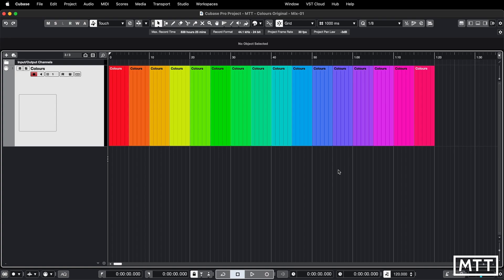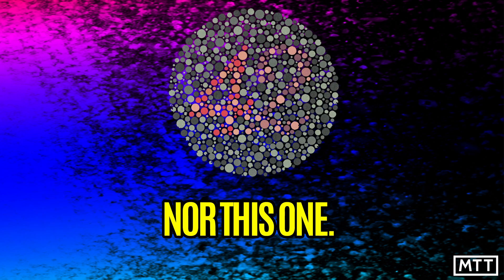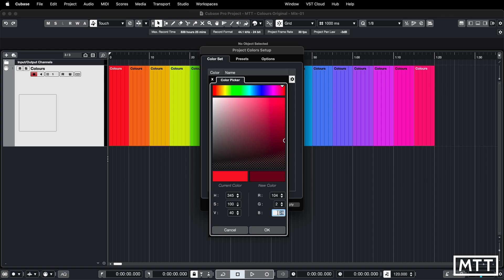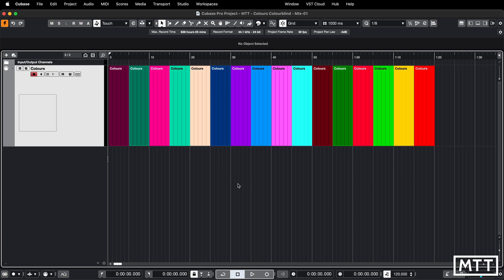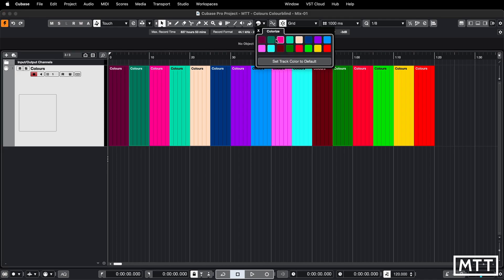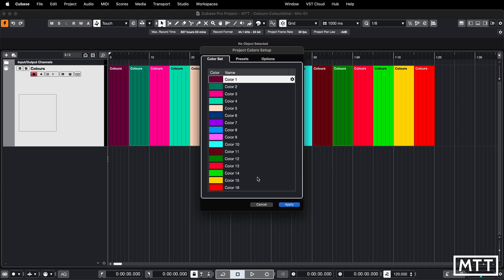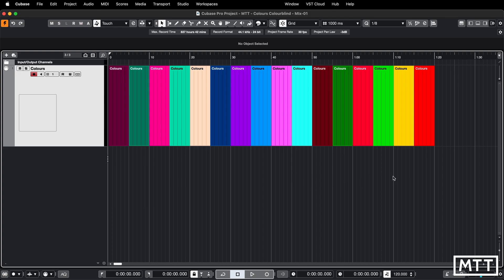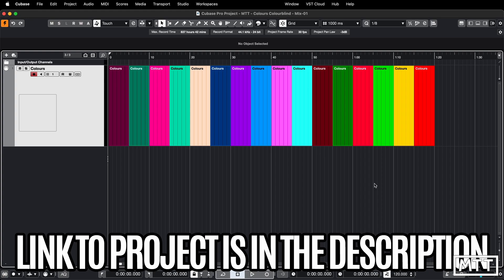Cubase Skills: Colour Management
In this video, I look at how you can alter Cubase's colour palette to your heart's desire, making it much easier to work with colour if you are, like me, colourblind.

Section Timings:
00:00 - Intro
00:41 - The Problem
02:08 - The Solution
04:49 - Managing Colour Sets
08:20 - Download The Colours
08:47 - Summary